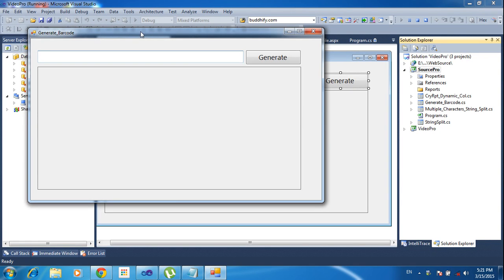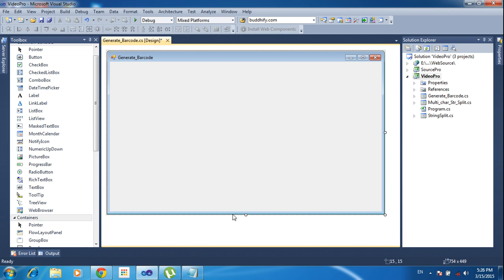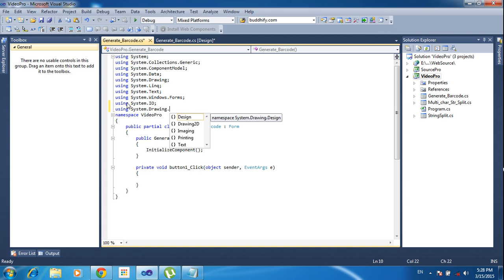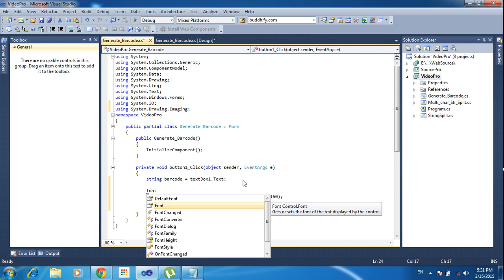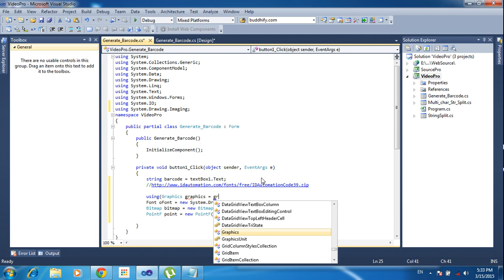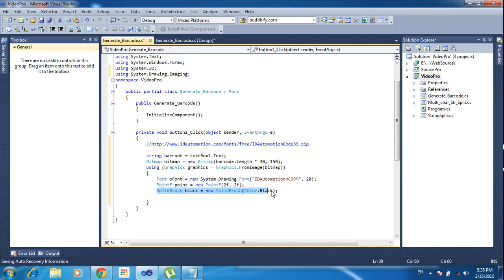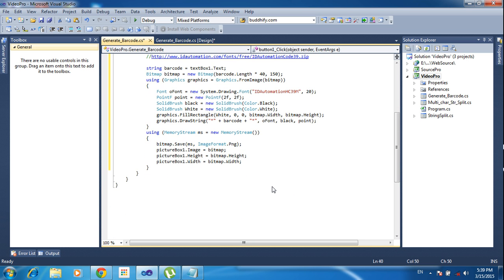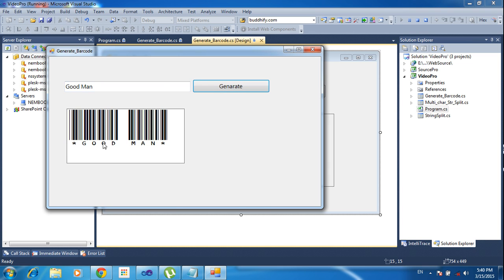How to Generate Barcode Using C#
This video help to Create Barcode in windows application as well as web application.. here i generate barcode and set that barcobe to picture box